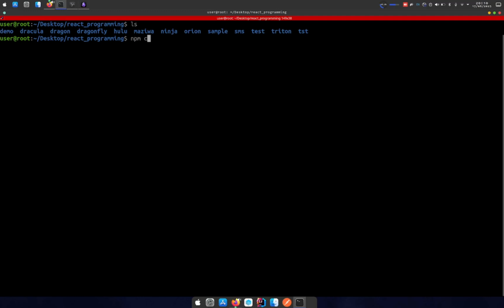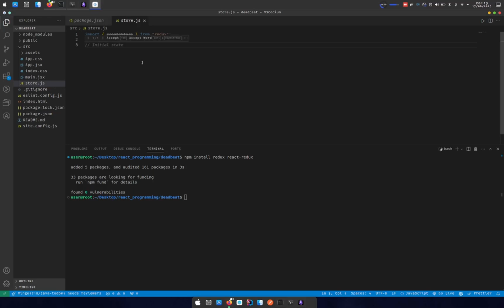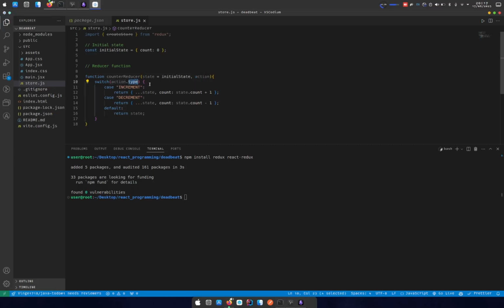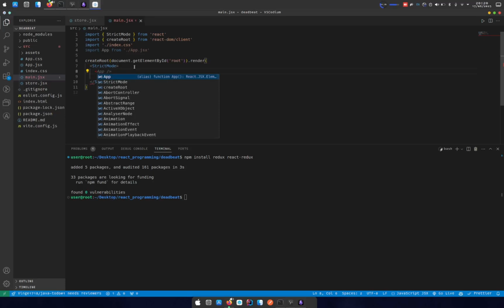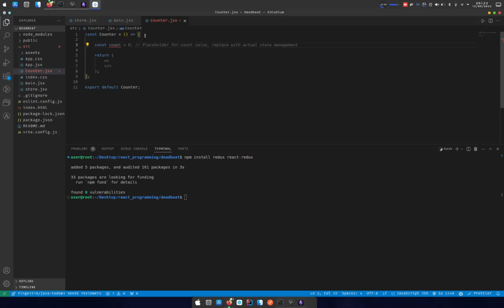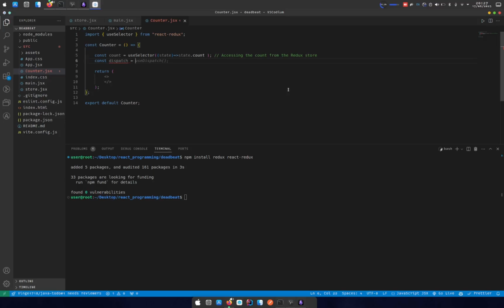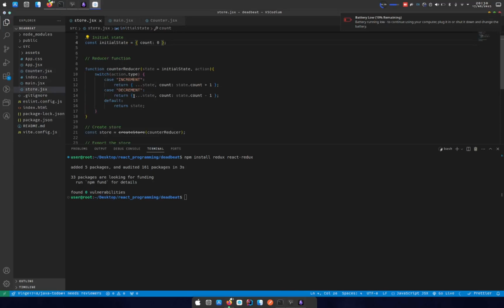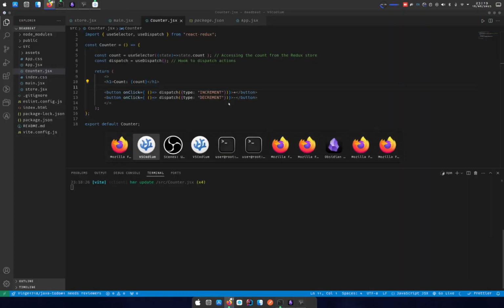25e react 13